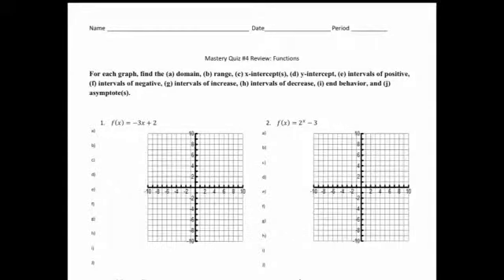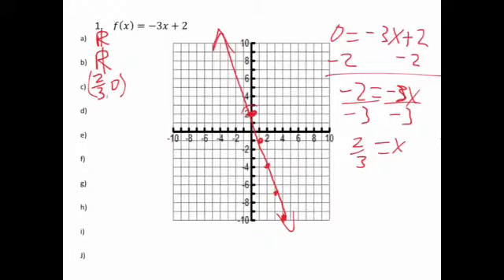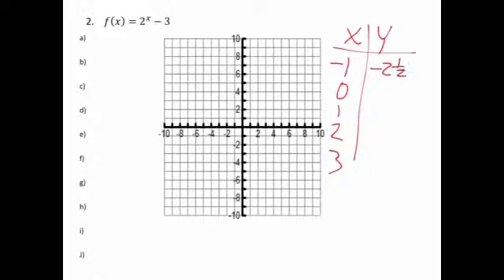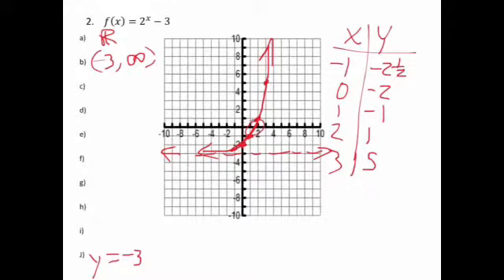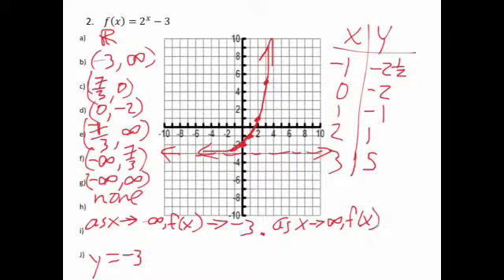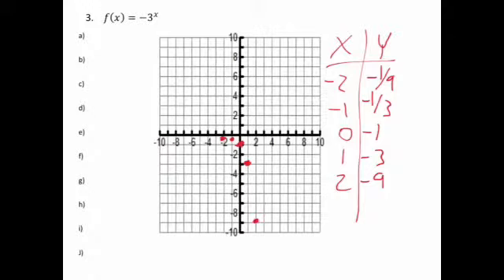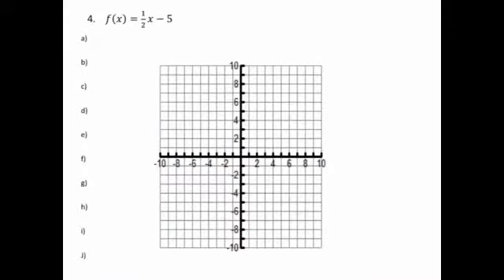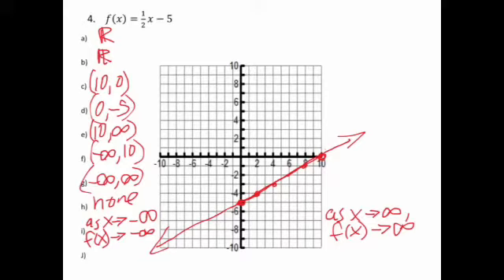Mastery Quiz 4 review 1-4